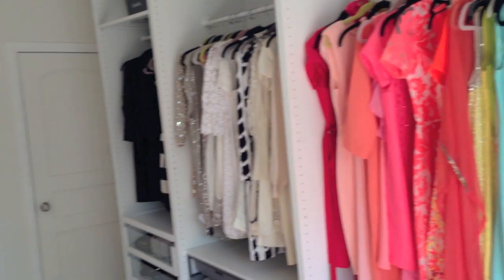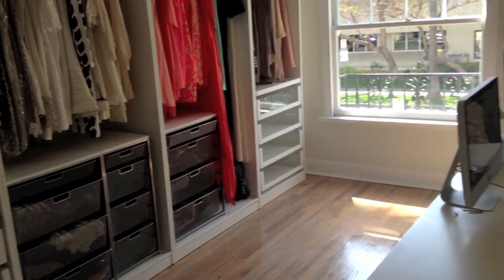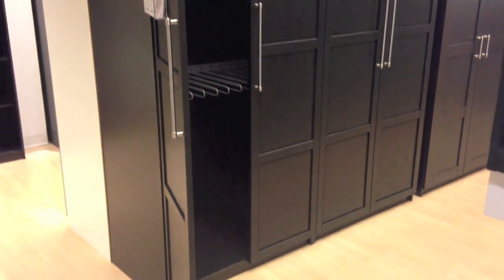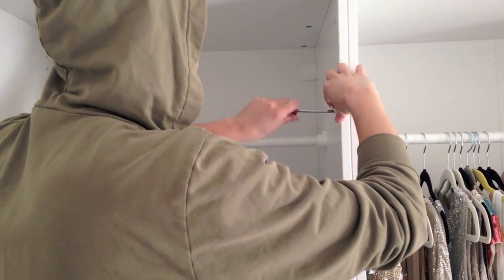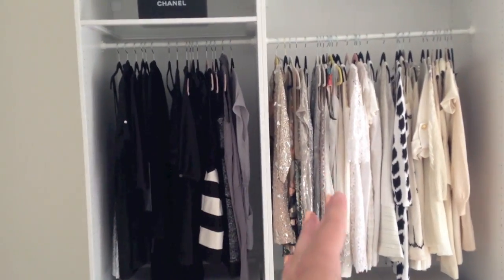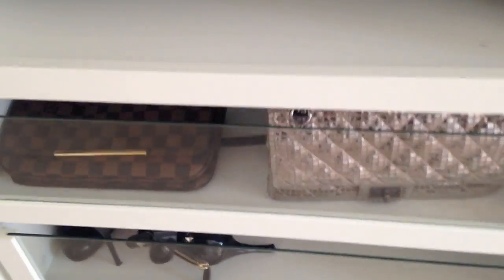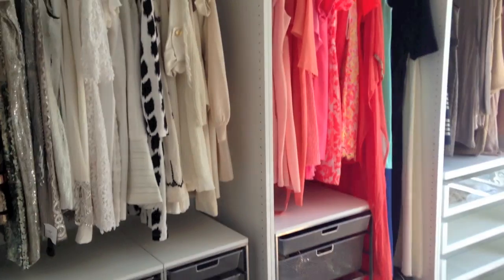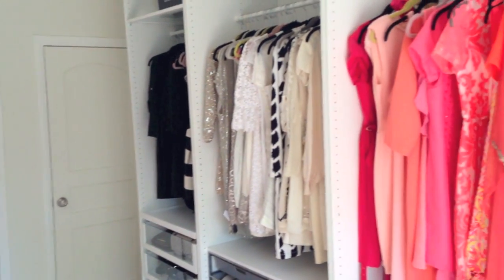First look: Walk In Closet Tour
First look at my new walk in closet / office space! Organization is definitely still in progress, but I picked out the units / built them and got my dresses up and color coded. Sorry for the mismatched audio / hand motions with this video, had some SERIOUS trouble with the footage and wanted to make it still work for you guys. Just wanted to let you know how I picked out the units. I used the Ikea closet builder on the site to input my measurements, build it out etc so I knew exactly what I wanted when going into the store. It's SUPER helpful and I highly recommend it if you're looking to do something similar!

If you are reading this please let me know if you like these types of videos with a thumbs up!

I post new outfits on my blog every week!